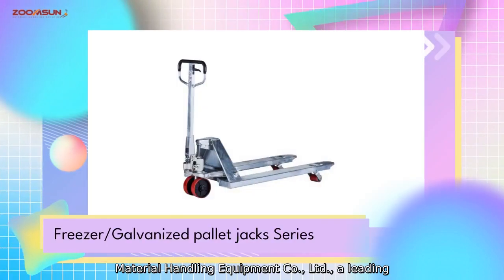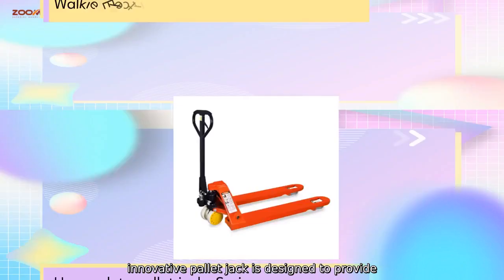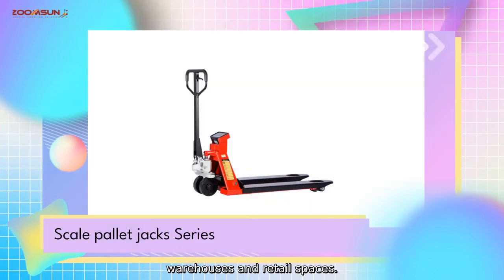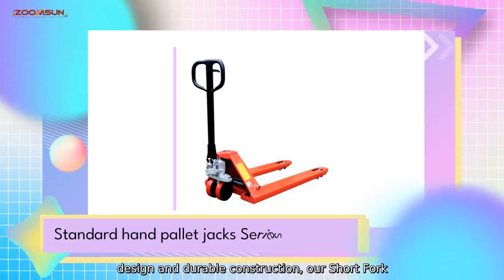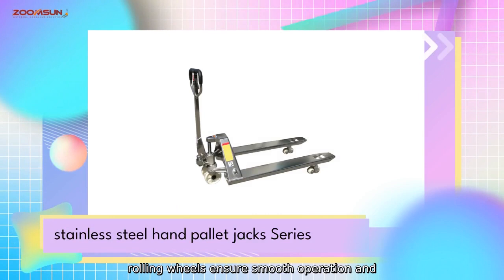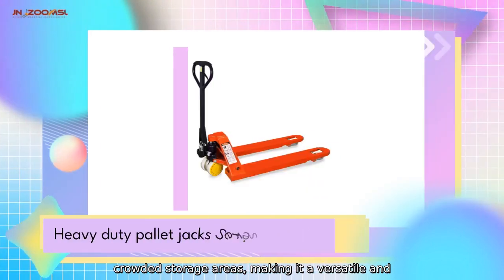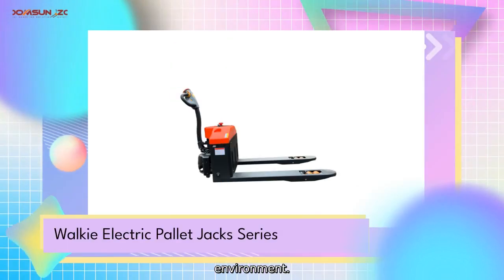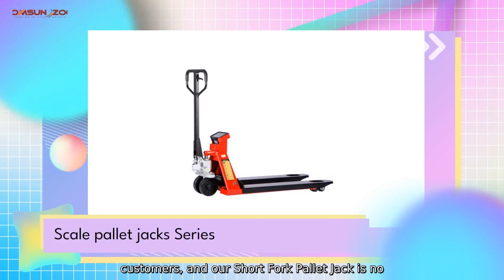High-Quality Short Fork Pallet Jacks for Efficient Warehouse Operations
Introducing the Short Fork Pallet Jack by Zoomsun Material Handling Equipment Co., Ltd., a leading manufacturer and supplier of high-quality material handling solutions in China. This innovative pallet jack is designed to provide maximum efficiency and maneuverability in confined spaces, making it ideal for small warehouses and retail spaces.

With a compact design and durable construction, our Short Fork Pallet Jack is built to handle heavy loads with ease, while its ergonomic handle and smooth rolling wheels ensure smooth operation and minimal effort for the user. The shortened forks allow for easy maneuvering in tight aisles and crowded storage areas, making it a versatile and essential tool for any material handling environment.

At Zoomsun Material Handling Equipment Co., Ltd., we take pride in delivering reliable and cost-effective solutions to our customers, and our Short Fork Pallet Jack is no exception. Trust in our expertise as a leading factory and supplier in the industry and invest in a product that will boost your efficiency and productivity.